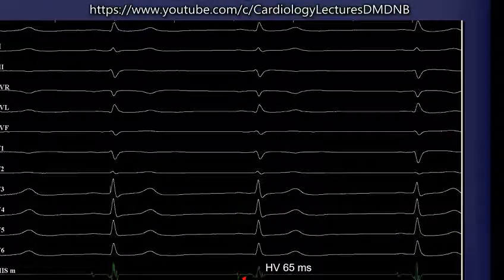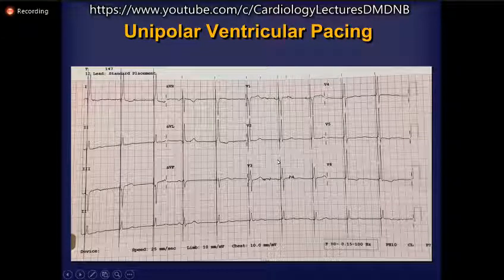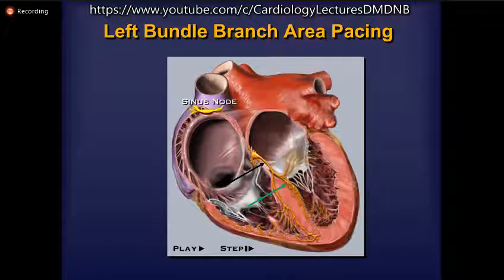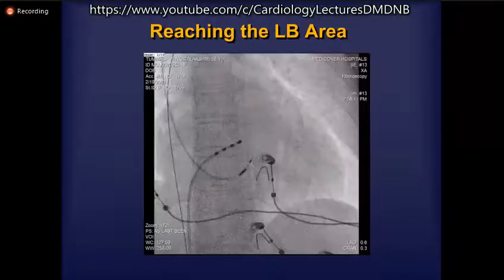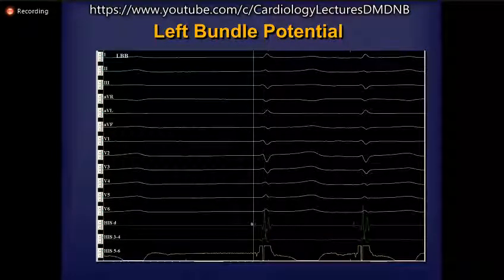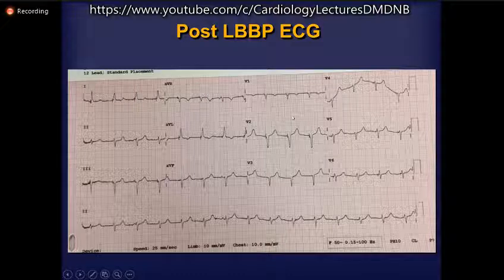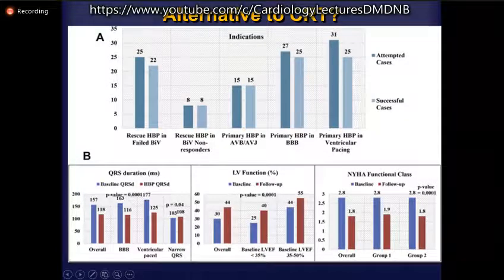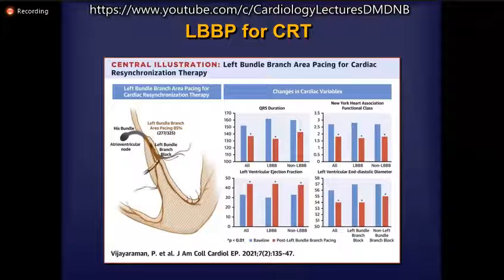Physiological Pacing Conduction system pacing April 1 2021